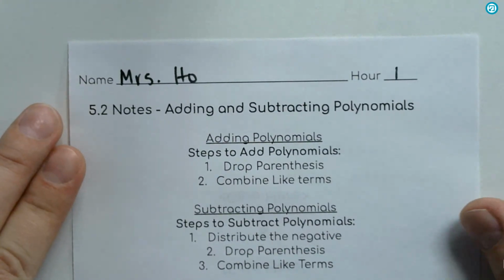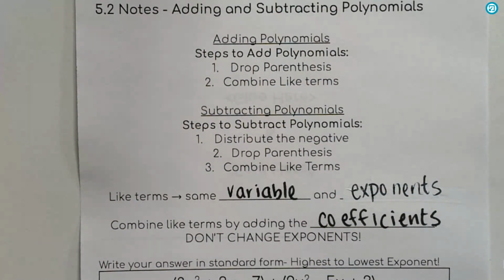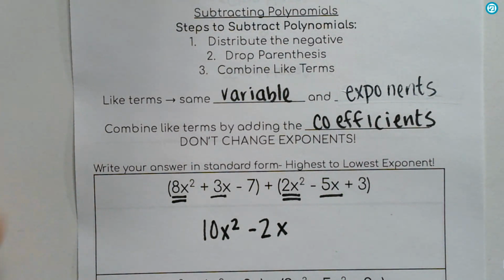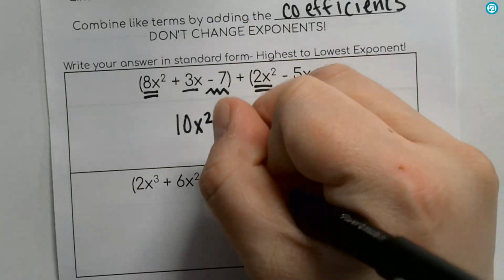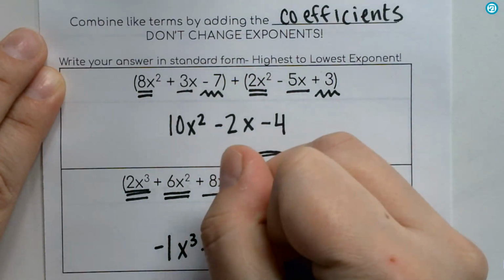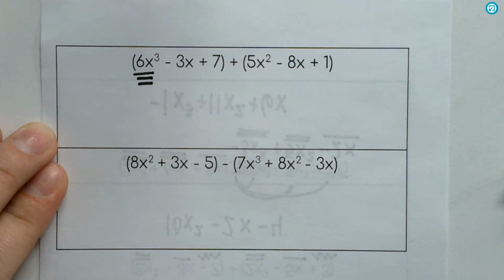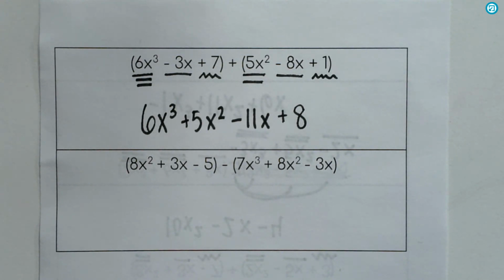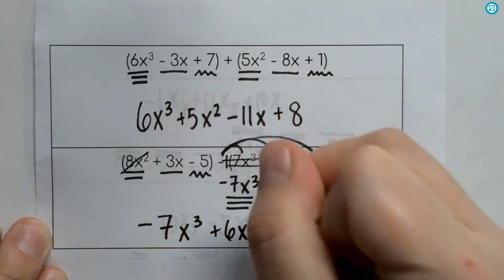5.2 Notes Video- Adding & Subtracting Polynomials